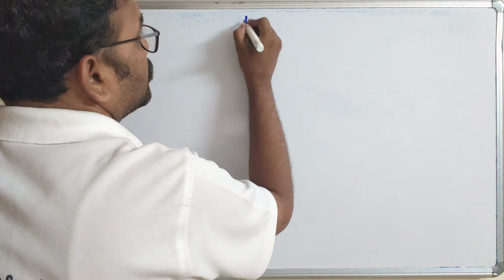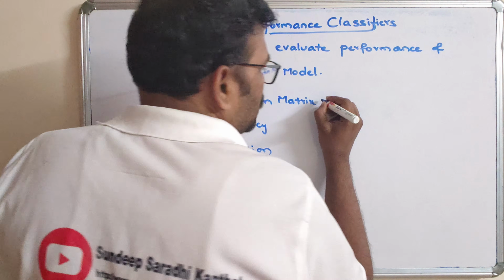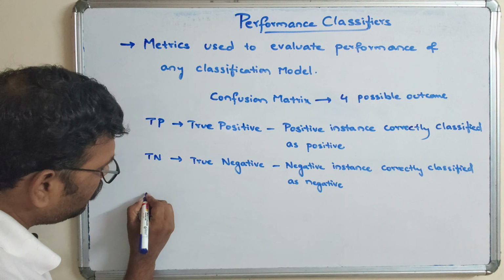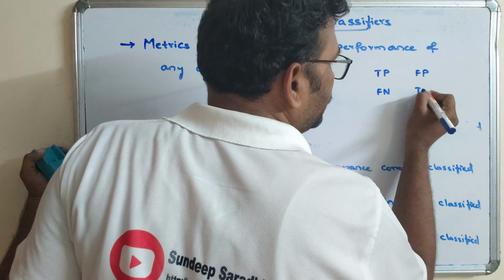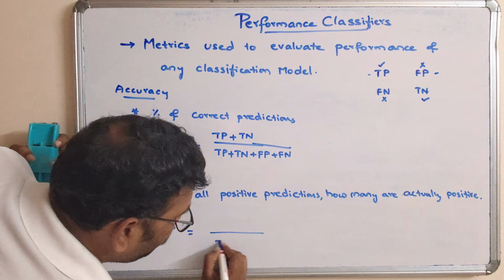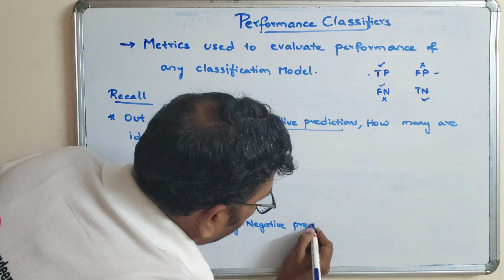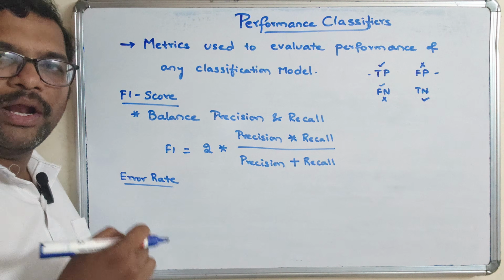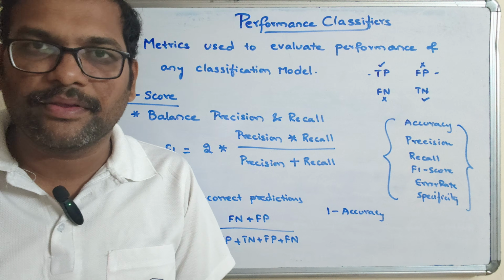Performance of Classifiers in ML || Accuracy, Precision, Recall, F1-Score & Confusion Matrix